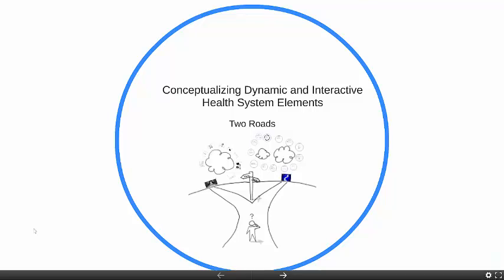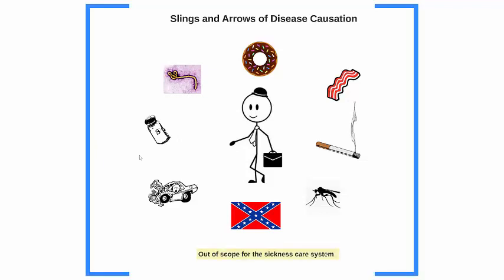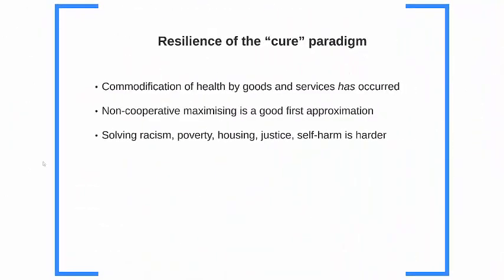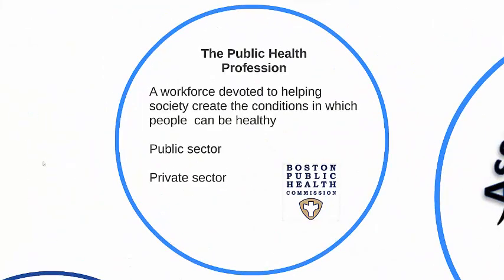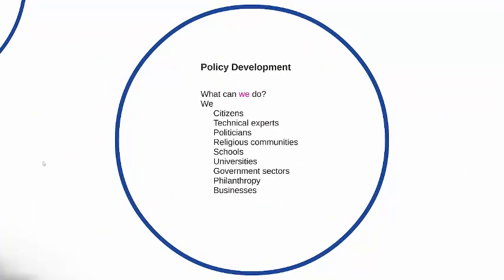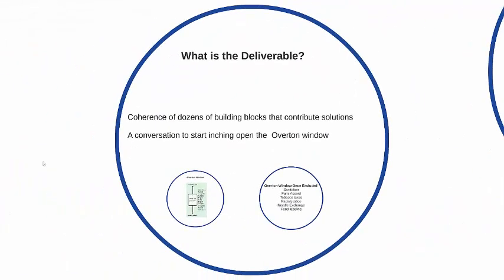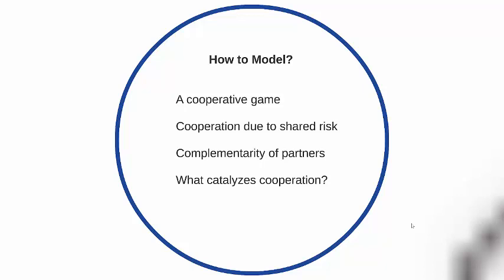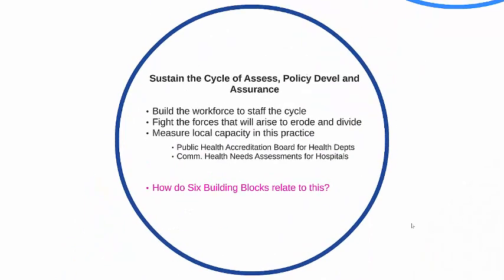From Six Building Blocks to Public Health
Shows how the sickness care system and its 6 building blocks are nested inside a larger health system.  Coherence of both is built on the public health cycle of community engaged assessment, policy development, and assurance.